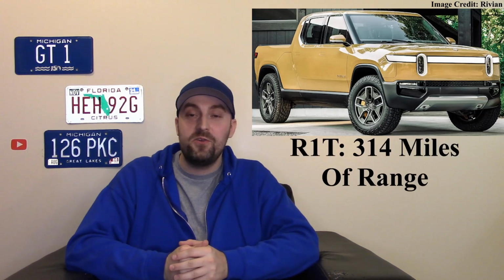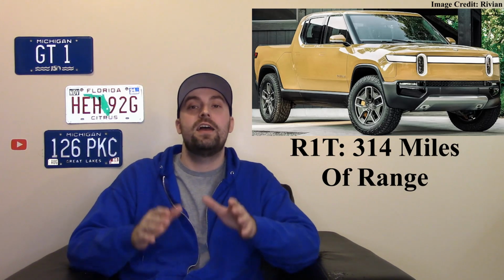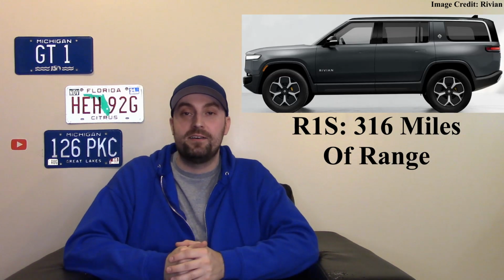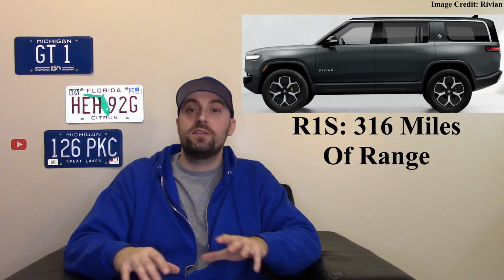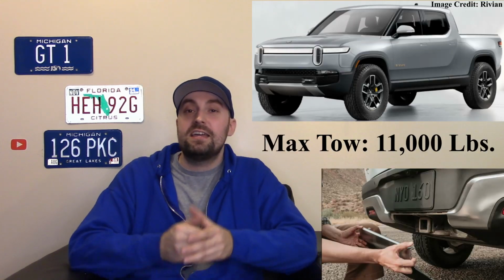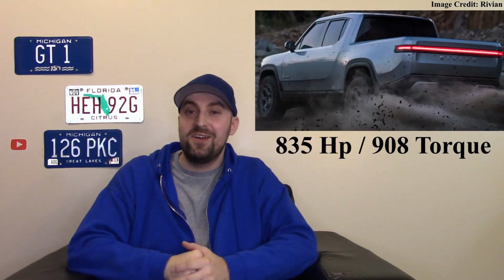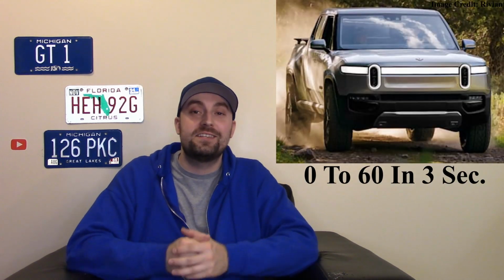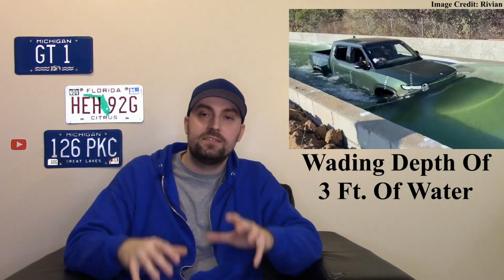The First Customer Rivian R1T Rolls Off The Assembly Line!!!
They did it!!! The First Customer Rivian R1T Rolls Off The Assembly Line!

(VW ID. Buzz Is Finally Revealed!!!)
(Honda & Sony Team Up To Build EVs!!!)
(2023 Toyota Sequoia, Bronco Raptor & More!!!)
(Top New Vehicles Of 2021!!!)
(Rivian News - Investing $5 Billion In New Georgia Plant!!!)
(Used Rims & New Tires For My Jeep Cherokee XJ!!!)
(2022 Rivian R1T - Great Reviews & Cool Features!)
(1 Year YouTube Anniversary & Fleet Update!!!)
(2022 Toyota Tundra - Do You Love It or Hate It?!?!?)
(DIY Or Pay A Mechanic - Don't Get Scammed!!!)
(2022 Nissan Frontier It Was Worth The Wait!!!)
(2022 Audi RS e-Tron GT - Audi EV Flagship Sedan!!!)
(Alpha Motor Corporation Superwolf Crew Cab EV Truck!!!)
(Alpha Motor High Performance & Off Road Models!)
(Alpha Motor Corporation Ace Electric Coupe)
(Rivian R1T Launch Edition Delayed!!!)
(2022 BMW i4 EV Sedan - eDrive40 & M50!!!)
(2022 Ford F-150 Lightning Revealed!!!)
(2024 Volkswagen ID. Buzz EV)
(Jeep Cherokee XJ Restoration Before & After!)
(Why I Love My Jeep! - 2000 Jeep Cherokee XJ!!!)
(How To Fix A Rear View Mirror - Tips & Tricks!!!)
(Why I Love My Truck! 1988 Ford F-250 460 Big Block V8!!!)
(Car Accessories Customize & Personalize Your Ride!!!)
(My New Truck - 1988 Ford F-250 460 V8 Farm Truck!!!)
(What Works & What Doesn't Work On My 1988 F-250!!!)
(Looking For A Cheap 4x4 & Or Off-Roader Consider A Jeep Cherokee XJ!!!)
(Lifted Jeep Cherokee XJ - Crown Automotive Lift Kit!!!)
(How To Replace A Clock Spring - Tips & Tricks Jeep Cherokee XJ)
(SOLD! - Why I Sold My 2001 Ford Zx2 Escort!!!)
(2003 Ford Mustang GT Review - Cheap Fun Sports Car!!!)
(Goodbye!!! Selling The 2002 Chevy Tracker 4 Door V6 4x4!!!)
(What's Broken On The Blue Jeep Cherokee XJ!?!?)
(Ford Escort Zx2 All Fixed Up Now What?!?!)
(Warning Signs That Your Car Needs Service - Tips & Tricks!!!)
(Jeep Comparison Restored or Project - Cherokee XJ)
(What To Look For When Buying A Used Vehicle - Tips & Tricks!!!)
(Fleet Update-Projects: Jeep XJ, Chevy Tracker, Zx2 & Journey!)
(What's Fixed & What's Not On The Zx2 Escort!!!)
(Things I love & Hate About The Jeep Cherokee XJ)
(Tips & Tricks Removing Trim Pieces Jeep XJ)
(Update On My 2001 Ford Escort Zx2)
(My New Truck A 1994 Mazda B4000)
(Why I Hate My Car 2001 Ford Escort Zx2)